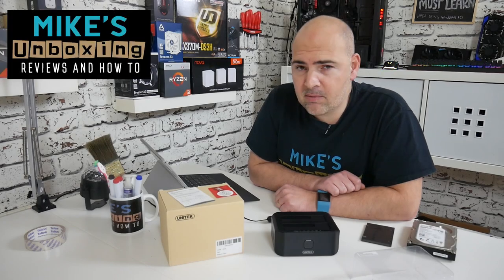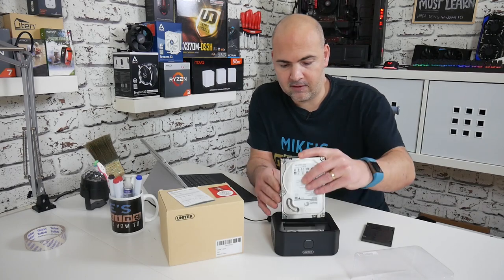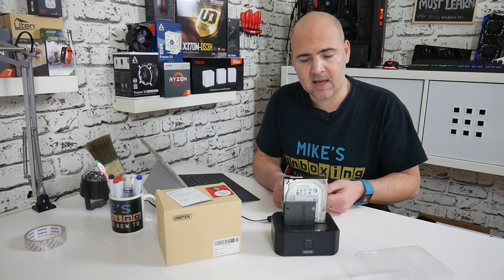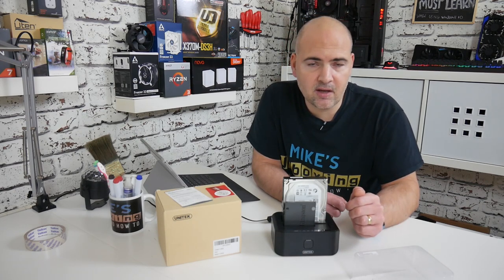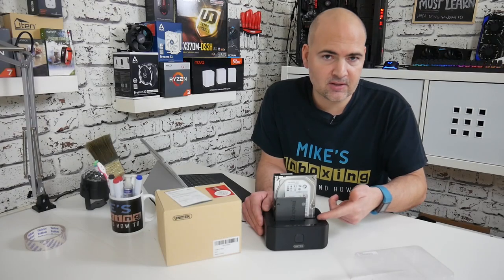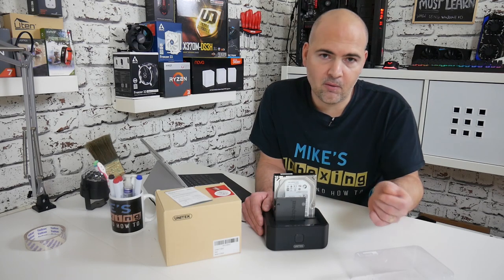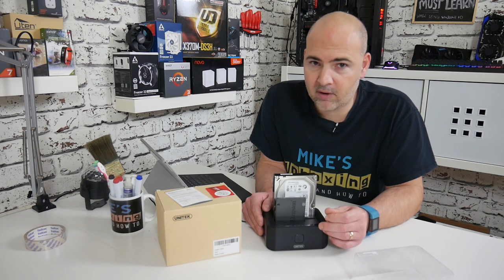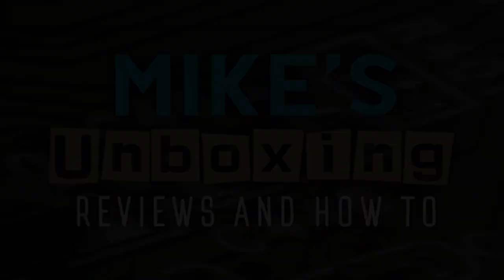Unitek Y-3032 Dual Bay USB3 HDD SSD Docking Station & Disk Cloning Tool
Amazon Local
Ebay UK
Ebay US
Ebay CA
Ebay AUS

This is a very handy accessory in any techies life. Use it for mounting old hard drives to grab those old pictures and videos, or transfer large files from PC to PC.

You can mount two drives at the same time within most operating systems.

Also you can use the built in processor to do offline copies of disks or complete 1:1 clones for data security or upgrading to newer faster storage.